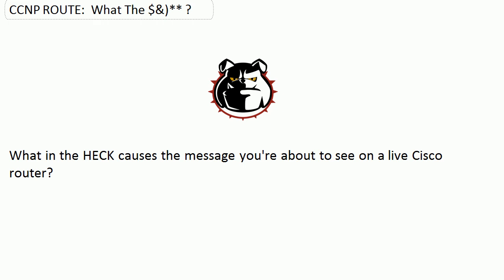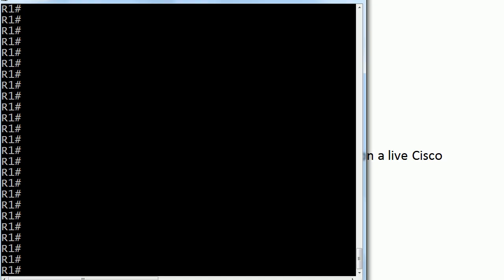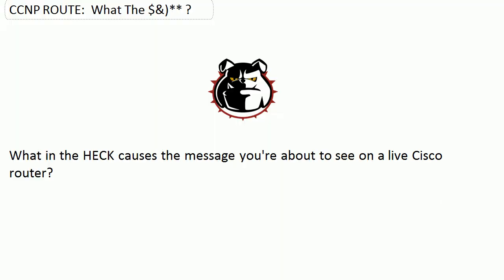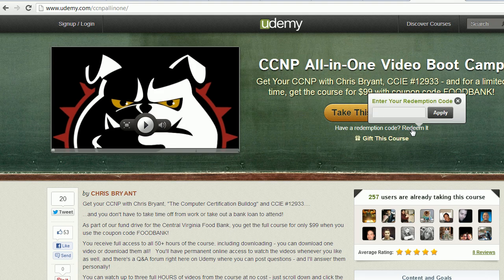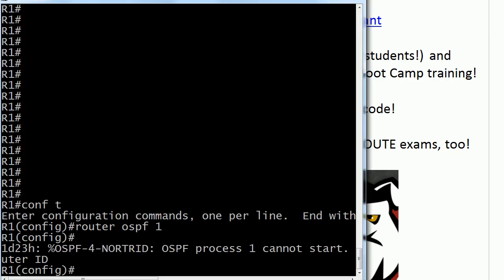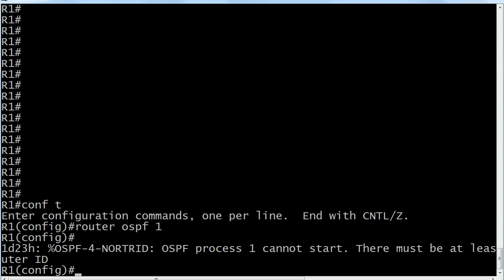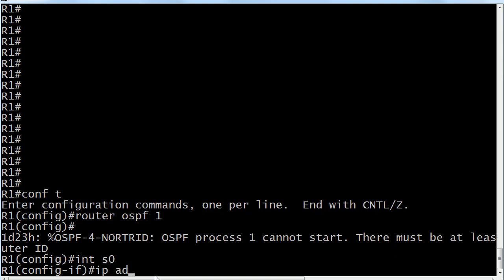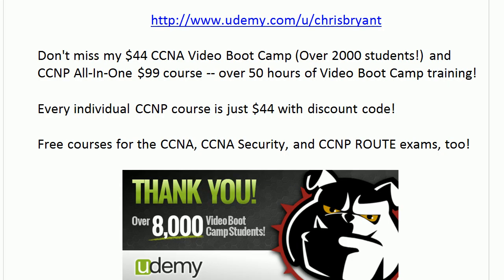CCNP ROUTE Quick Quiz: OSPF Troubles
right now for a full list of my free and almost-free CCNA and CCNP Video Boot Camps!

Over 8400 students just like you are already there, so come on over and join the party!

In today's CCNP ROUTE Quick Quiz, I'll use real Cisco routers to show you an odd and not commonly-seen OSPF problem - and then we'll resolve it, all in less than five minutes!

Chris Bryant
CCIE #12933
"The Computer Certification Bulldog"